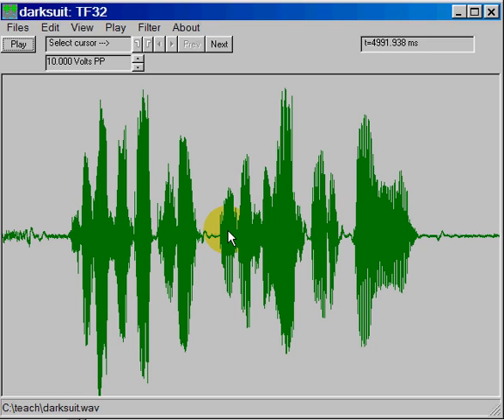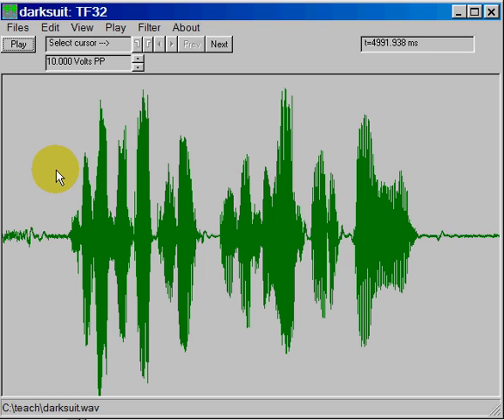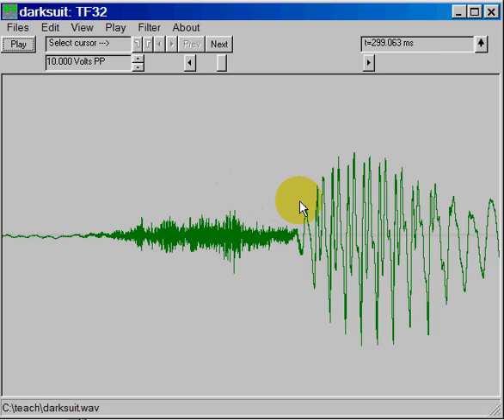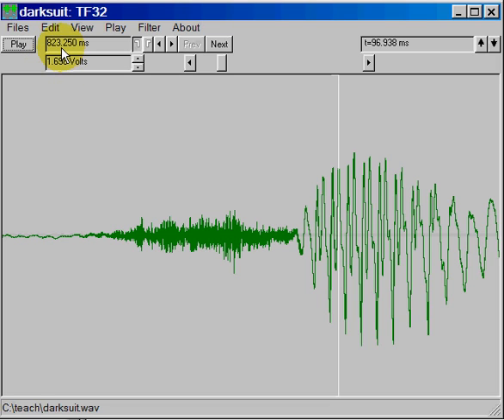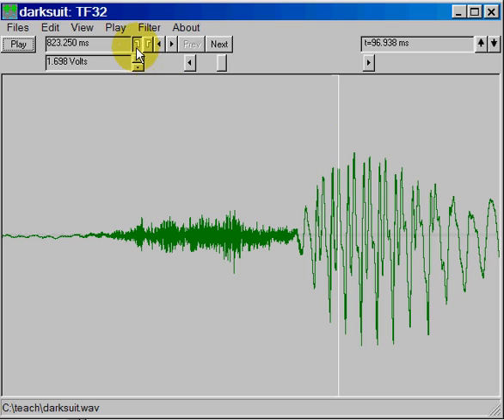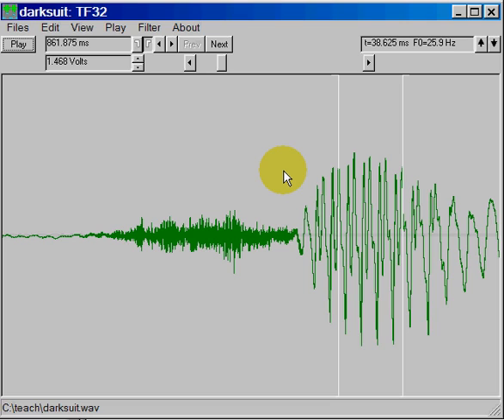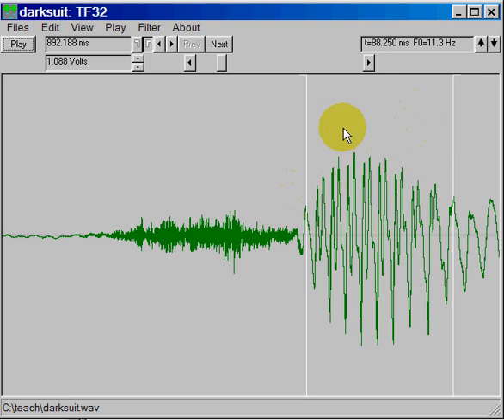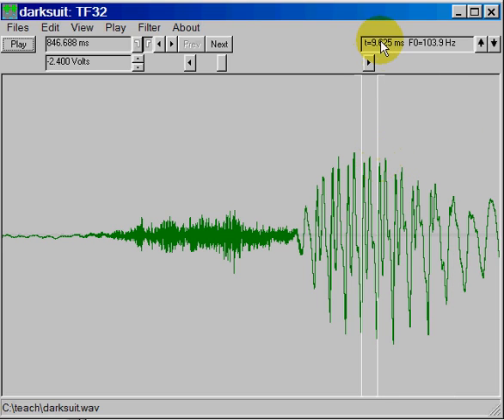Tasko Speech Lab: Using TF32 software - Part 2 Time and Amplitude Scaling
This video covers how to make time and amplitude measurements with the cursors.